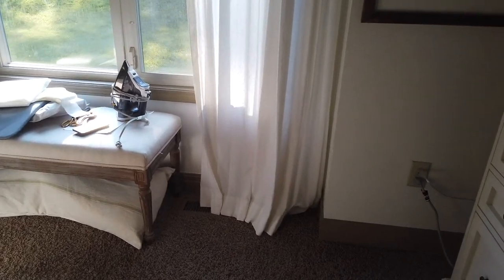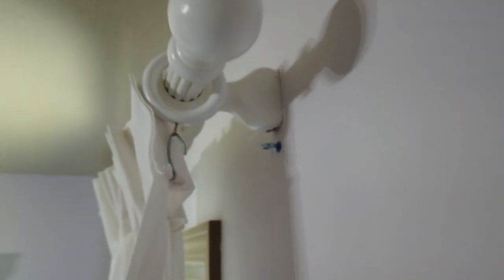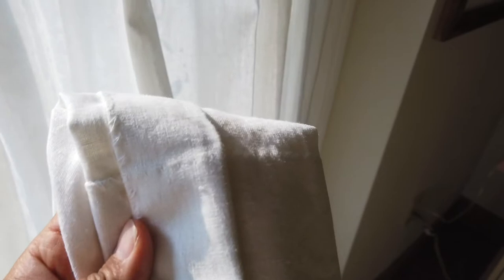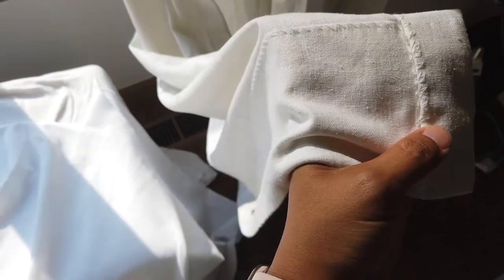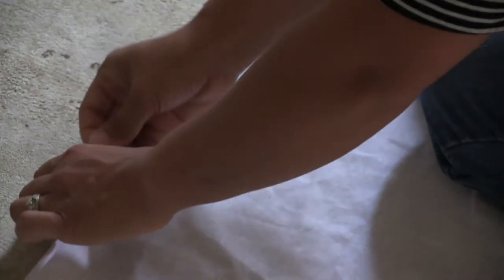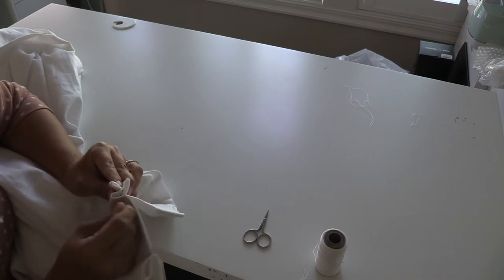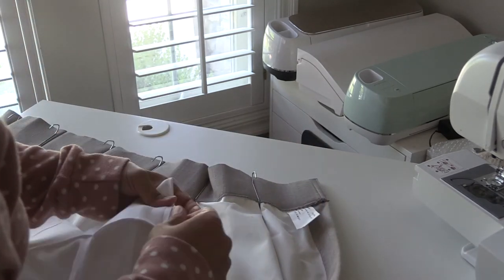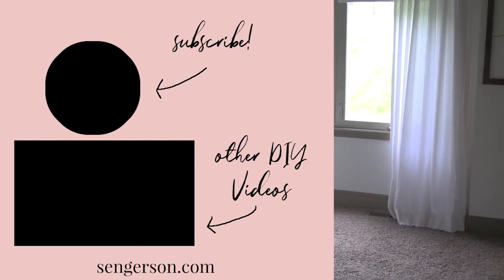DIY Pinch Pleat Curtains Drapes with Buckram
Learn how to make easy pinch pleat curtains for your house. Save some money and make it yourself with this super easy tutorial.

I give you a cheater way to measure for fabric, which will save you time without needing to cut a whole bunch of fabric and doing a ton of measurements. I'll also show you some proper techniques as well as where you can save some time.

4 Inch Buckram
White Rod, Similar
Pleat hooks

I’m a mom of four living in the the heart of the midwest in a typical suburban home. My home is my happy place, but I can’t break the bank to decorate! I’m sharing ways on how to decorate affordably as well as easy DIY projects that you can do on your own. I also share the latest trends in modern technology to help balance and manage work and family life! On this channel, I share tips and tricks as a modern working mom to be able to create a life you love. My goal is to help families make their home their happy place as weall as manage and control the busy season of parenthood.